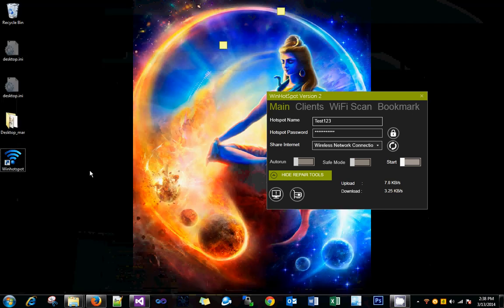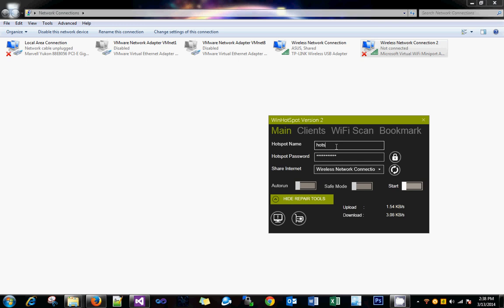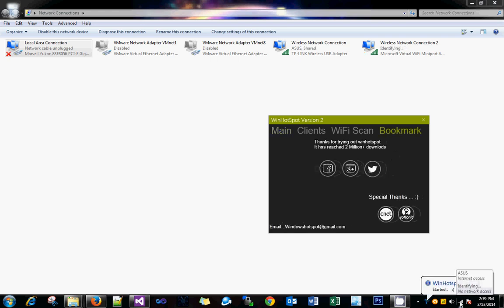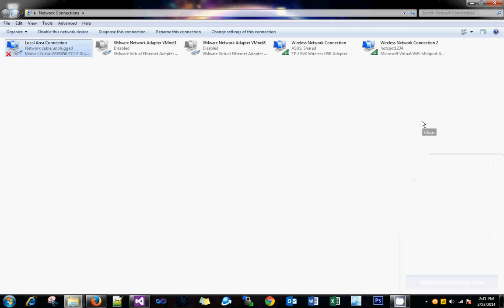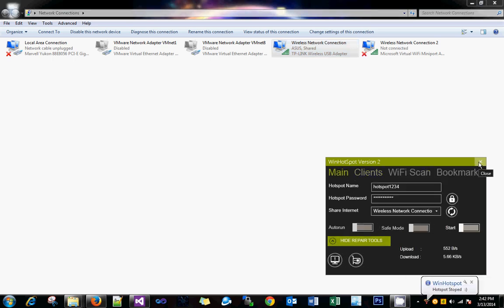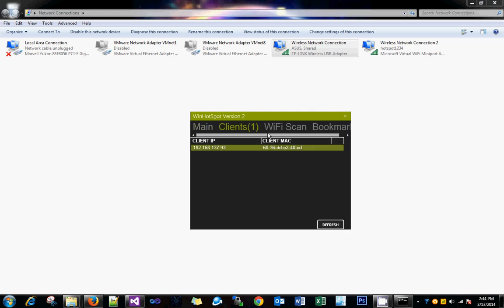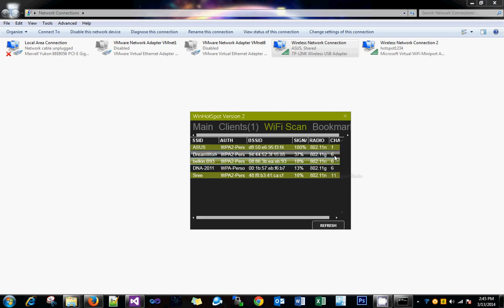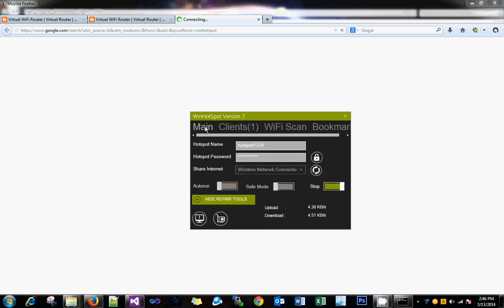Winhotspot Virtual WiFi Router/Hotspot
This is a tutorial which will show how you can create your own virtual wifi router with out an actual router.

Just provide the hotspot name and password and select the interface & ready to go